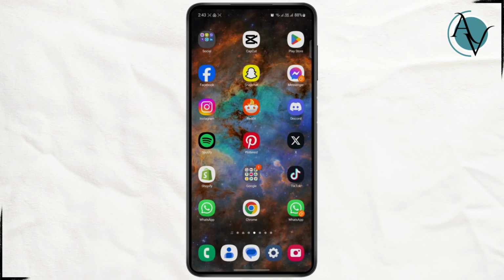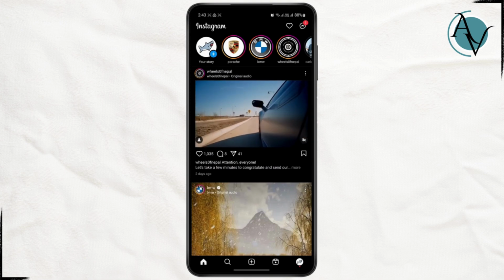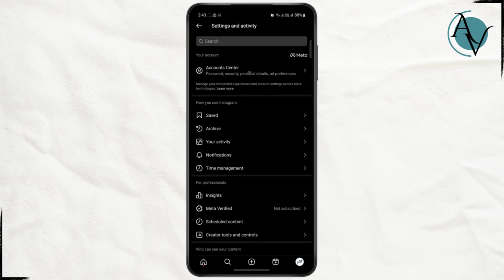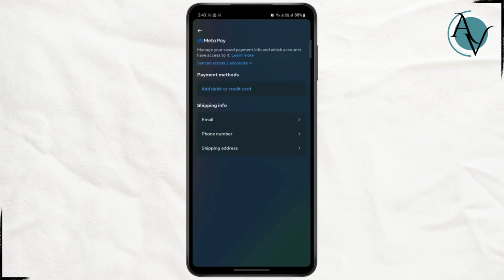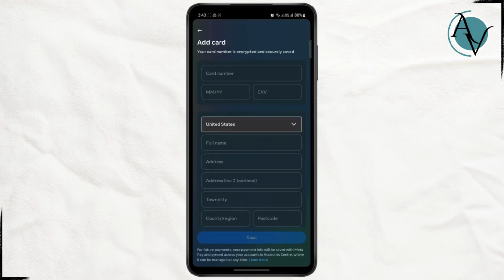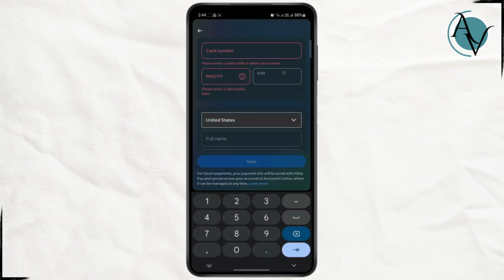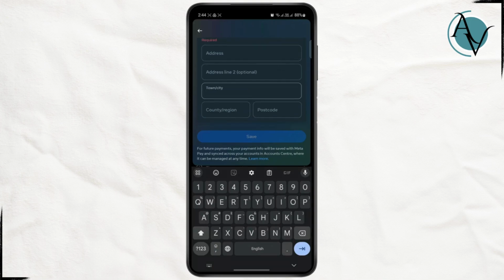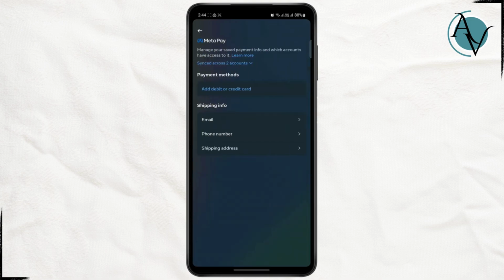How to Add Debit or Credit Card on Instagram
Learn how to easily add a debit or credit card to your Instagram account in this step-by-step tutorial. Whether you're setting up your Instagram for shopping or preparing to run ads, this guide will walk you through the process.

In this video, you'll discover how to add a debit or credit card to Instagram for shopping and running ads. We’ll also show you how to set up a payment method for your Instagram account.

0:20 Step 1: Accessing Instagram Payment Settings
0:50 Step 2: Adding Your Debit or Credit Card
1:20 Step 3: Confirming Your Payment Method